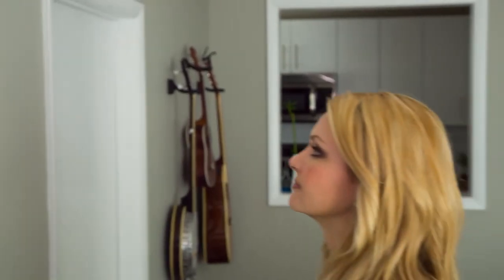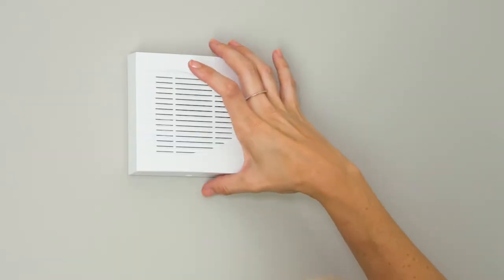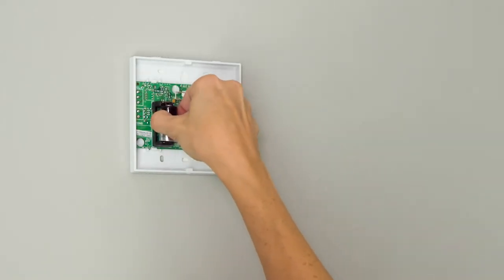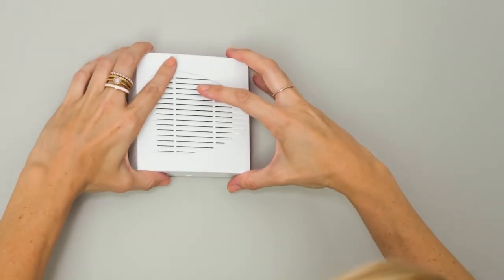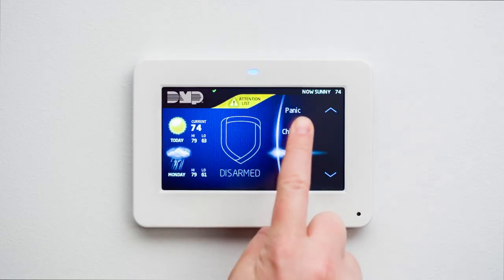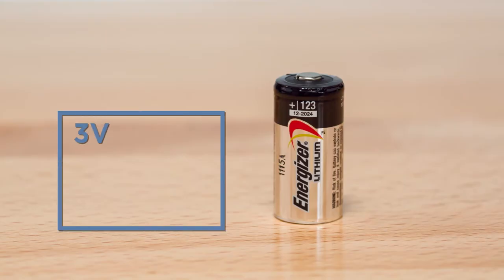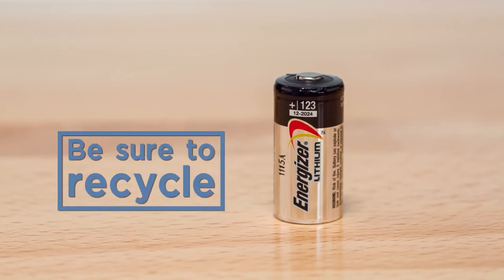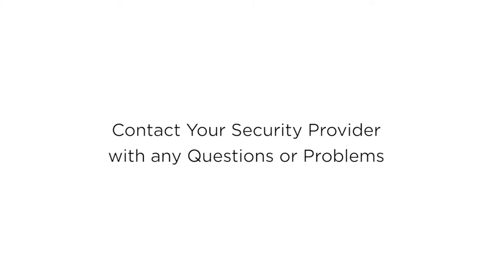Battery Replacement Series - Wireless Sounder